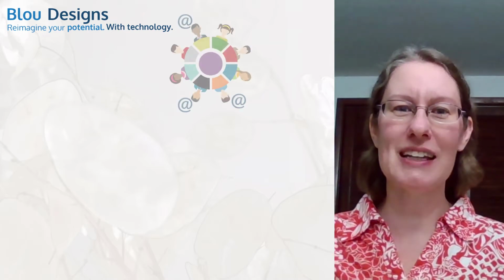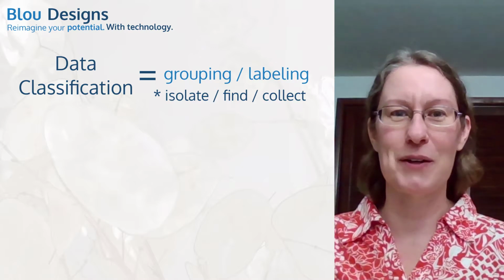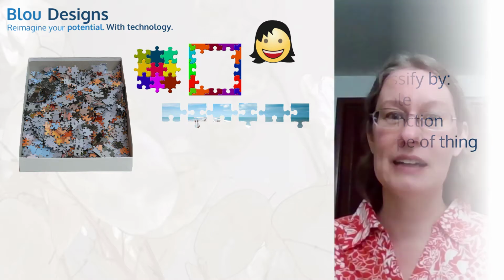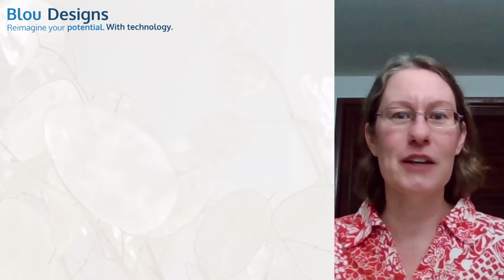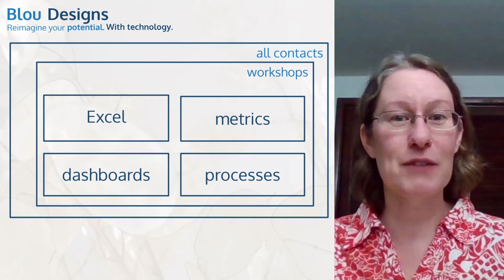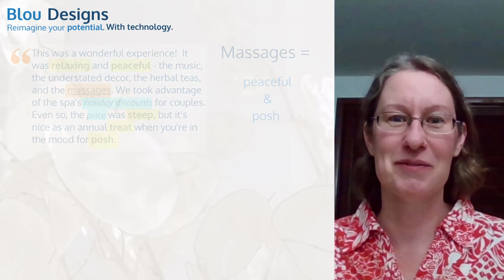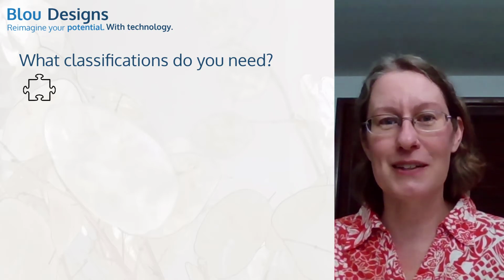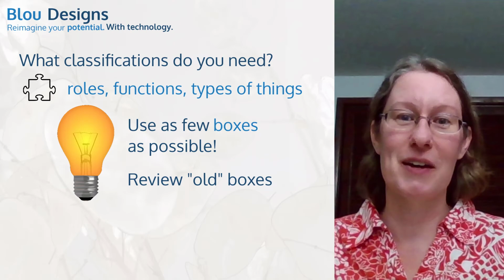How (and why) to categorize and organize your data | Data Classification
How do you decide how to categorize your blog posts, what playlists to use to organize your YouTube channel for viewers, or how to group/package your products and services? The answer is data classification. (In case you're wondering, this is not a data security video. That's a different kind of classification.) In this video, I'll discuss the problems that arise from unclassified or improperly classified data, and give some pointers on how to create and apply your own classifications.

If you’d like to subscribe to the Blou Designs monthly newsletter so that you never miss another video again, and get some extra tech and strategy tips that you’ll only find there

0:00 You've used data classification
0:50 Reach out to get more specific
1:12 Uncategorized/unclassified data is like a heap of unorganized puzzle pieces
1:50 Classification strategies for puzzles
2:30 Classification strategies for reliable and usable real-world data
4:05 How do you create your own classifications?
5:13 How will you categorize and organize your data? Comment!
5:40 Don't forget to like, subscribe, and share this with someone who needs it.